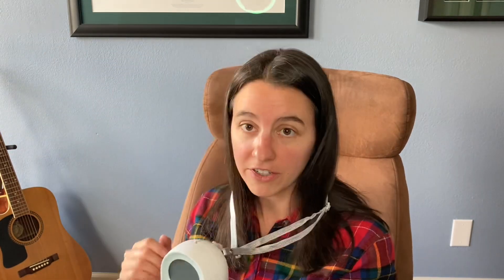Comparison of the three main types of electric breast pumps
Here I explain the differences between the three main types of electric breast pumps. The three specific pumps in the video are the Babybella wearable pump, Pumpables Genie Advanced, and the Spectra S1.